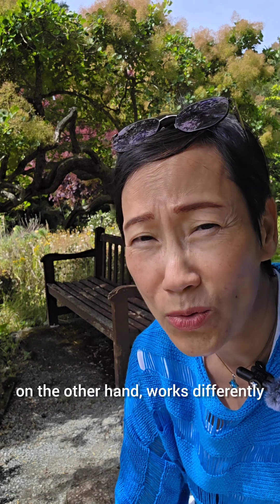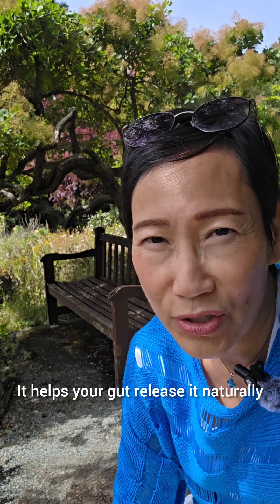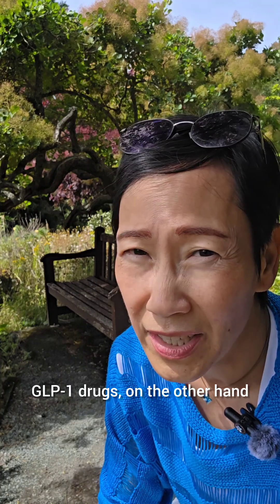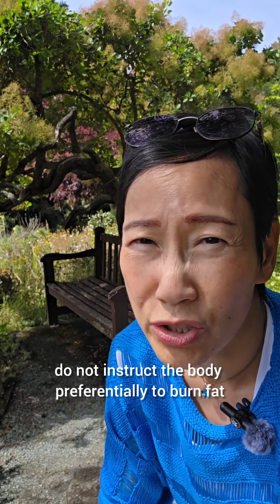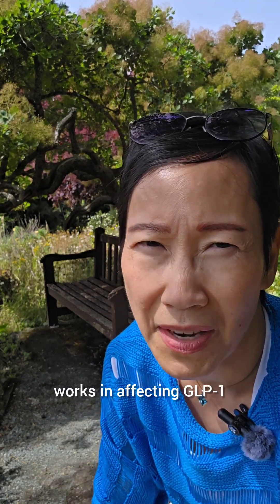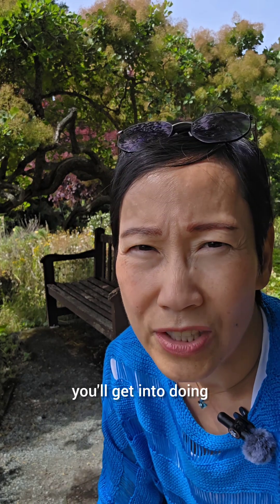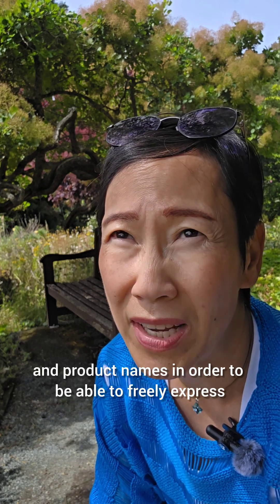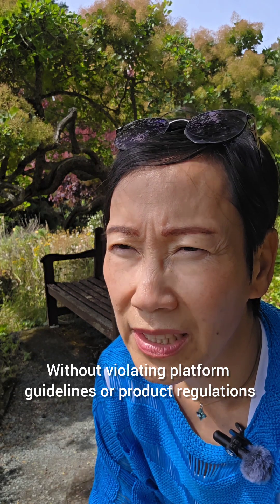Synthetic vs Natural: The GLP-1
💉 Synthetic GLP-1 drugs like Ozempic are making headlines — but are they the only path?
🌿 This video compares Ozempic and other GLP-1 agonists to matured hops extract, a natural solution that helps your gut release GLP-1 naturally — without overriding your biology.

Discover the difference in:
- Mechanism of action
- Side effects
- Impact on digestion, insulin, and muscle
- Fat loss vs weight loss